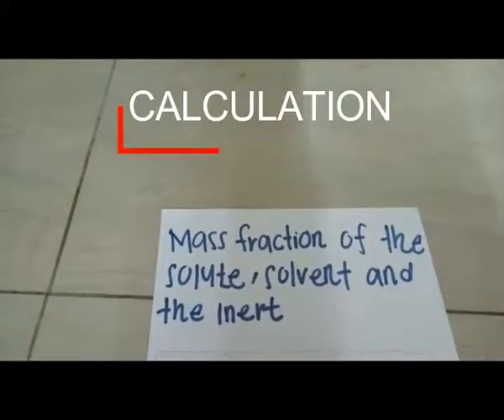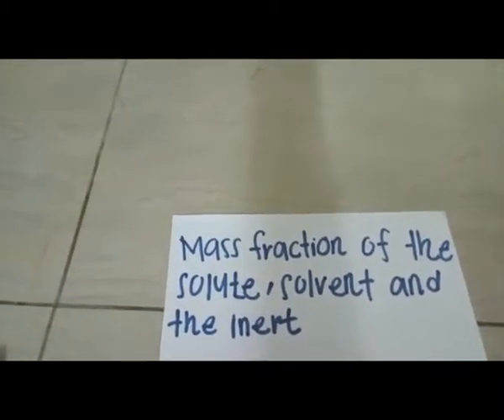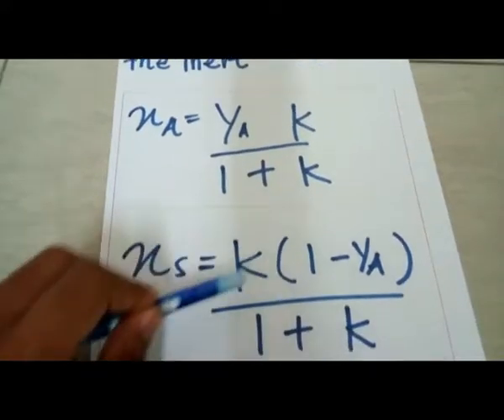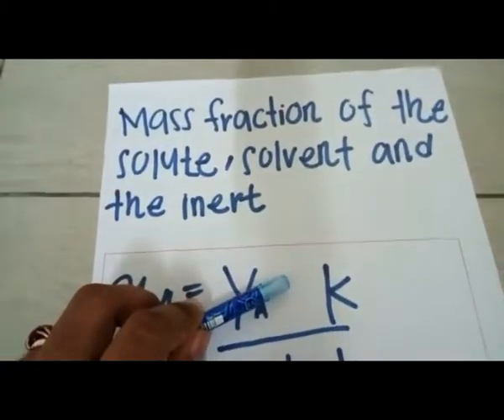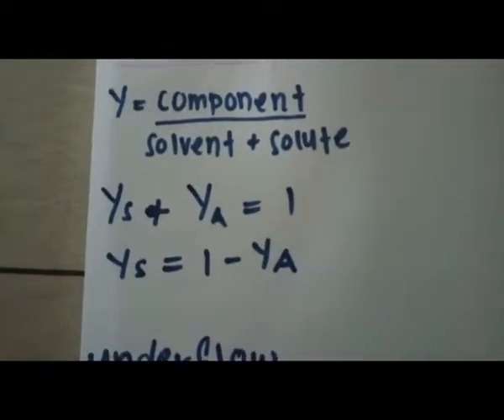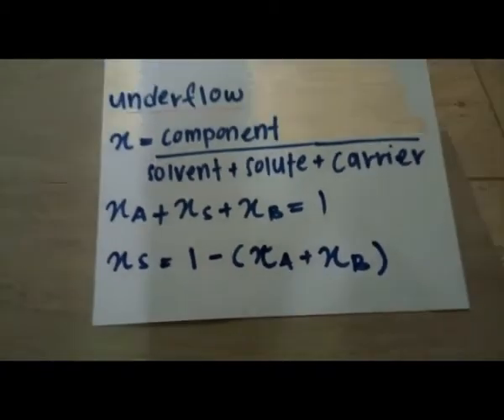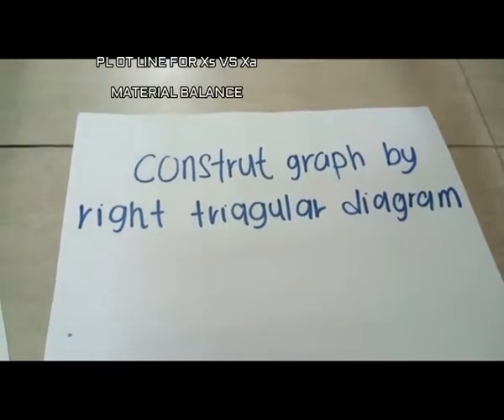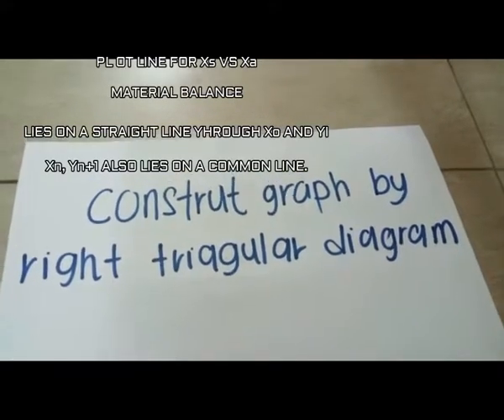Solid Liquid Extraction mini project